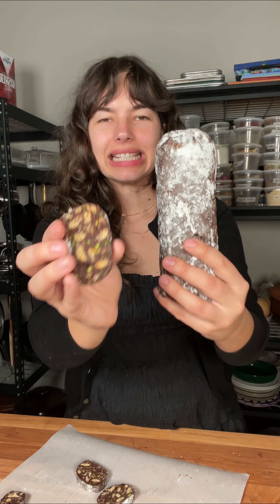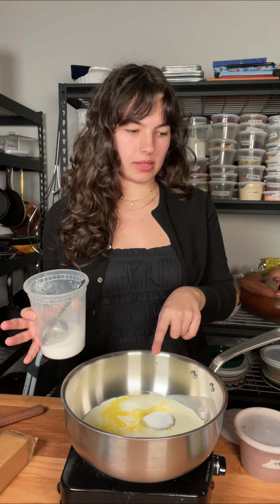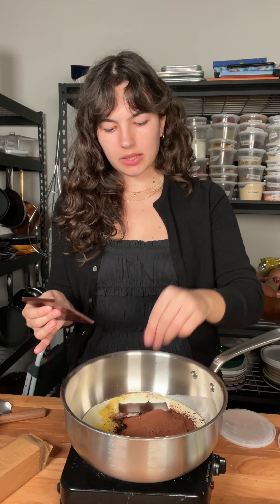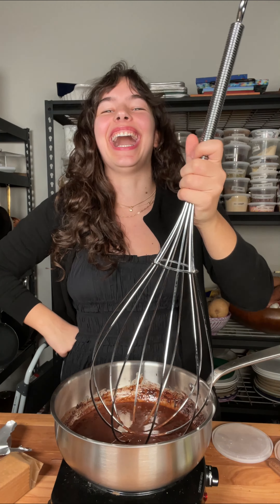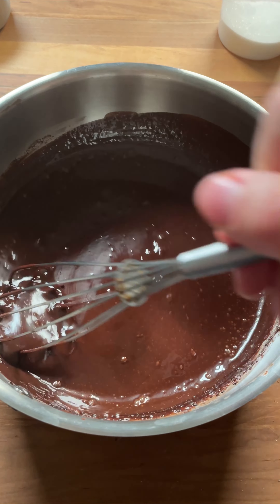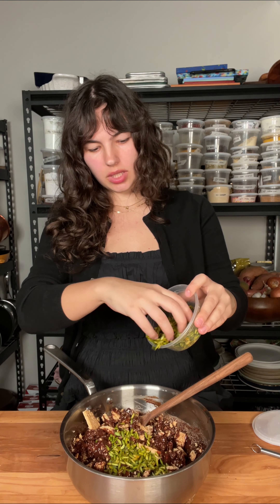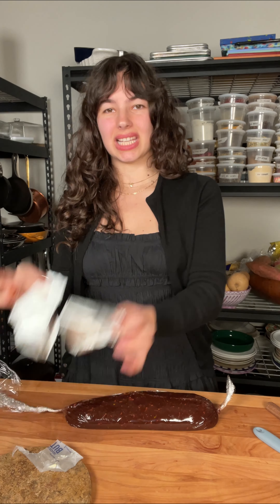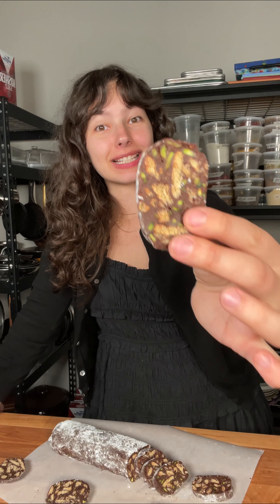Chocolate Salami | Carolina Gelen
Chocolate Salami, aka Lazy Cake